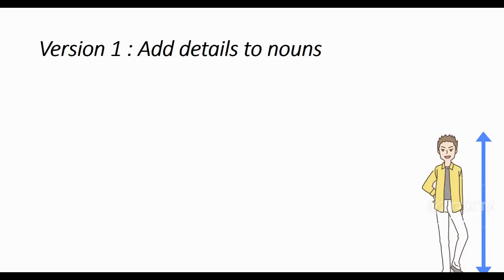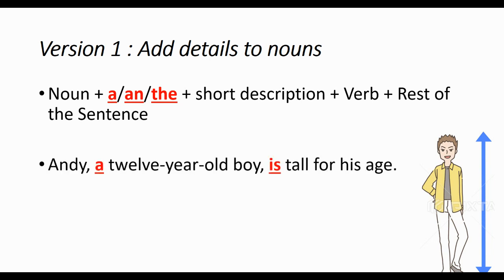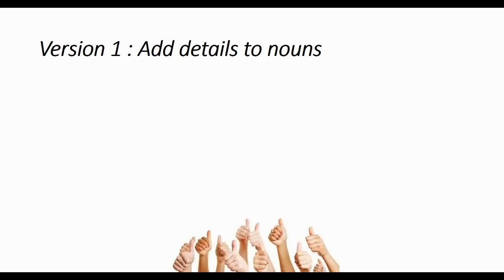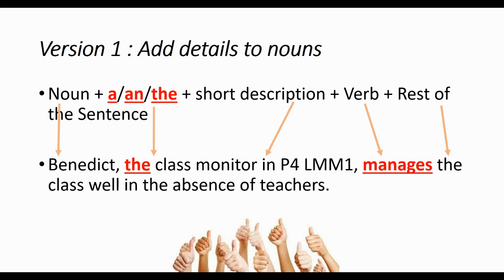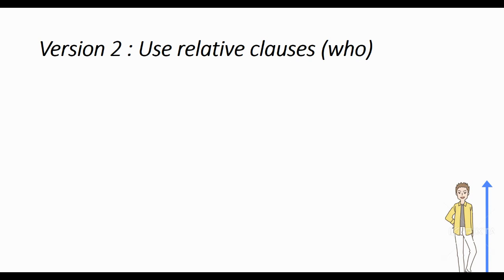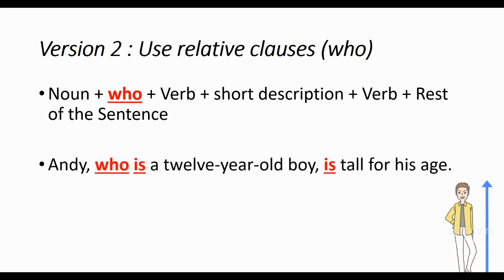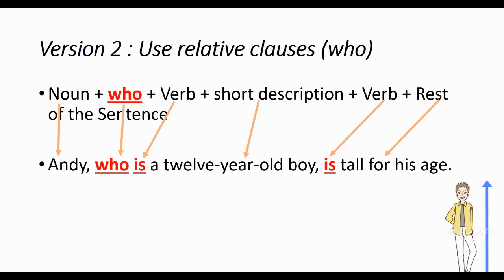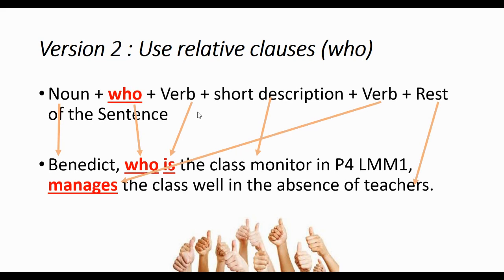Sentence Fluency: Add details to nouns